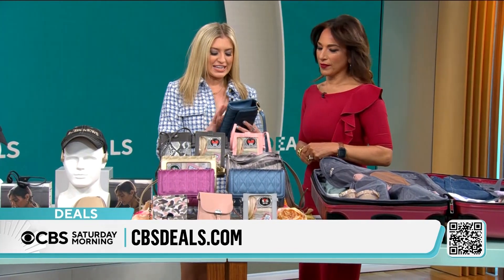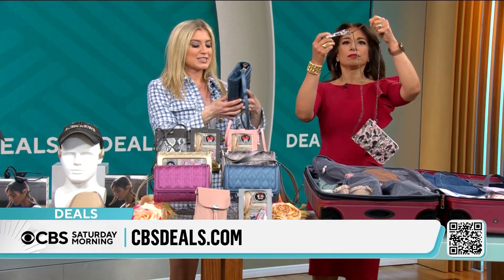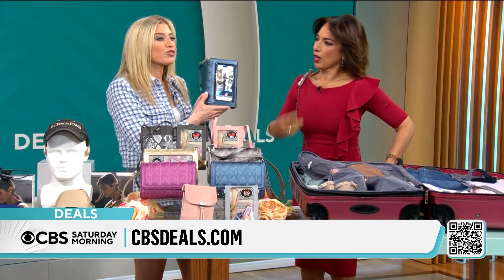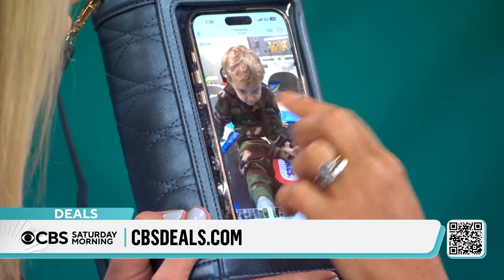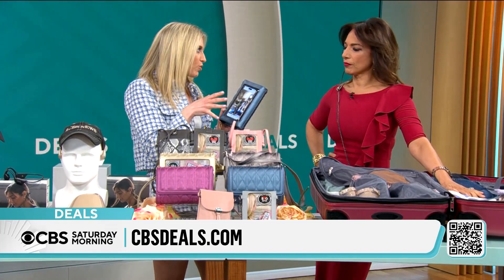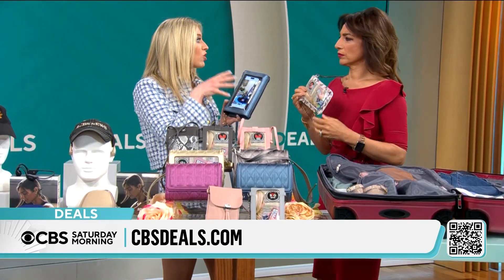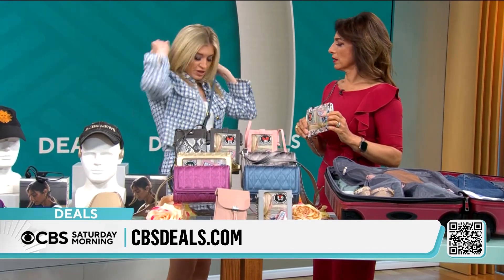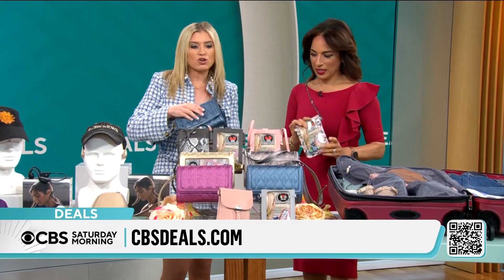CBS Saturday Deals - Save The Girls - Saturday_April 13.2024